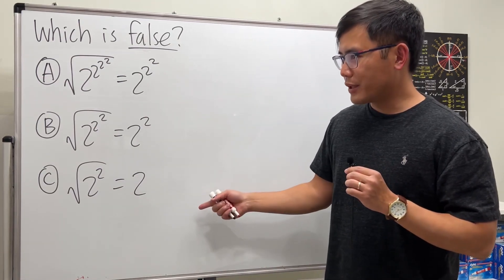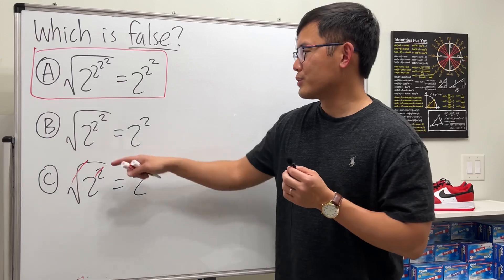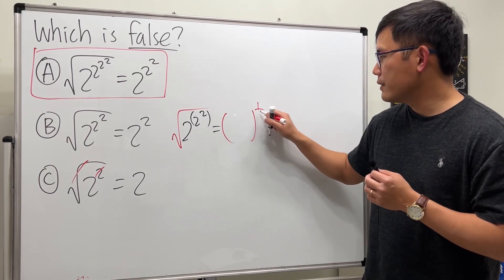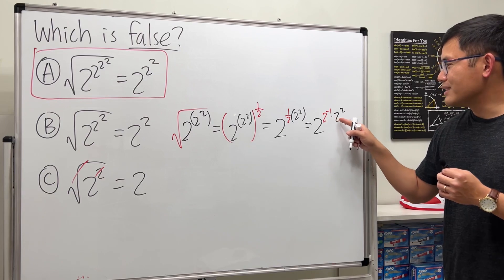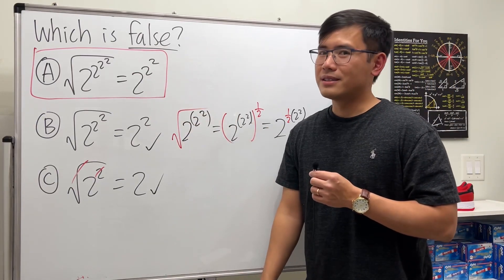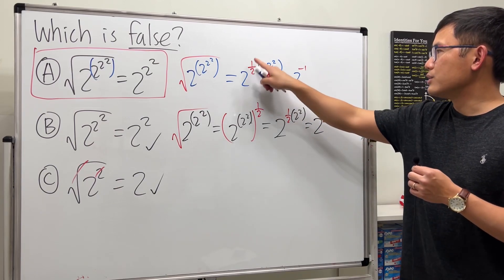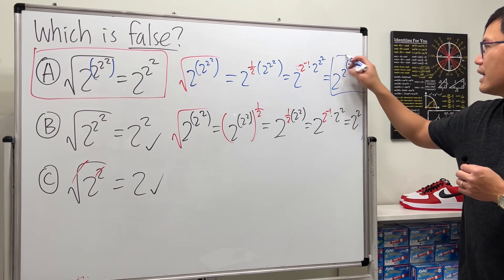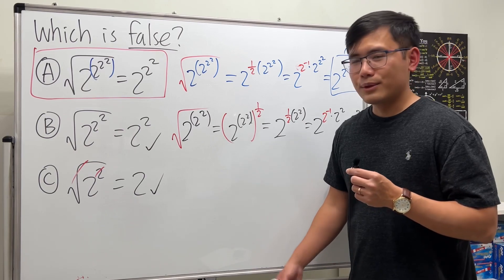Which is false?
Which of the following is false?
(A) sqrt(2^2^2^2)=2^2^2
(B) sqrt(2^2^2)=2^2
Be careful with the rules of exponents!